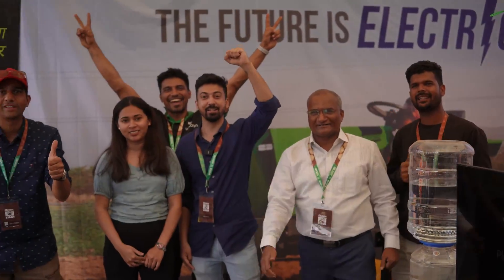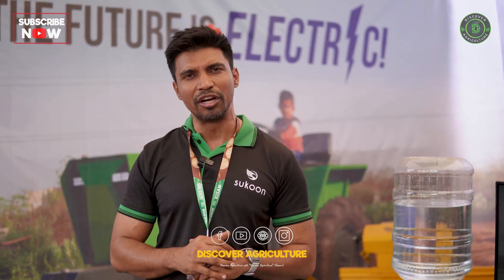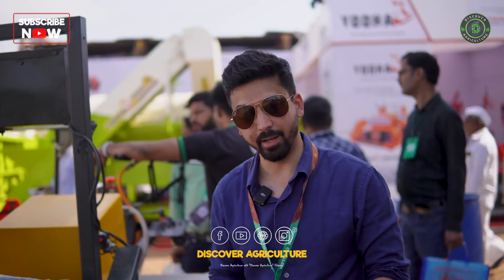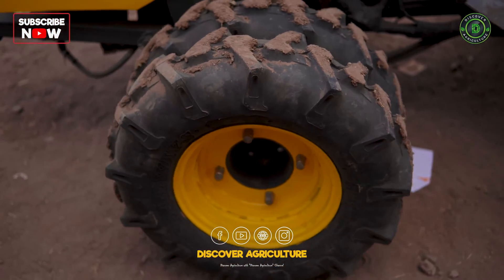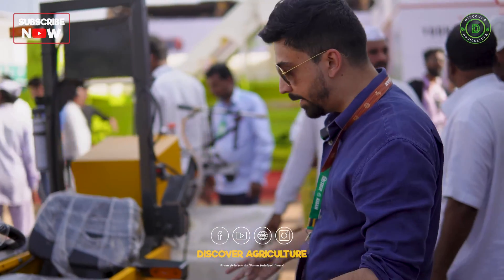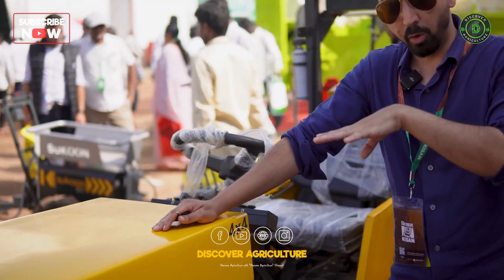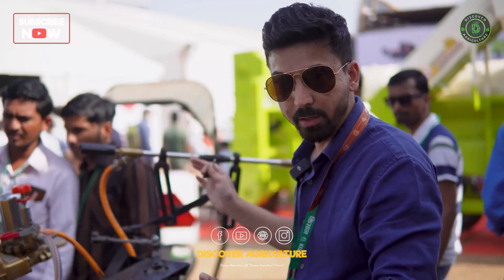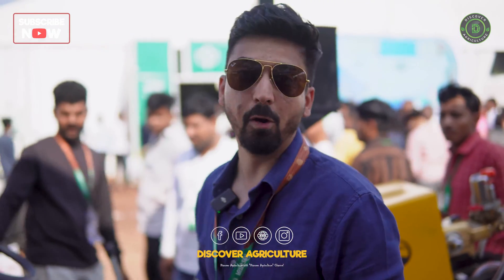Next Generation ELECTRIC TRACTOR | Sukoon Cheeta-h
Cheeta-h the name is an amalgam inspired by the diminutive yet powerful cheeta (ant in Hindi) and the fastest animal in the world, the cheetah. Sukoon Solution's latestinnovation Cheeta-h is a modular, high-powered tiller, with the potential to revolutionise the farming industry.

A very powerful, dual-axis tiller, Cheeta-H matches the power of a 20HP tractor, that MORPHS into a sleek and stylish fast-speed quad ATV (all-terrain vehicle) at the drop of a hat.

Designed to unleash the creative imagination of farmers, Cheeta-h is under active development and will soon be ready for field testing. We at Sukoon are excited and proud to deliver this multi-utility, modular farm machine with simple yet brilliant design thinking under the hood.

Company Address:
Sukoon solutions Pvt Ltd, 497, Major Asha Ram Road, Sihani Rd, Siddiq Nagar, Ghaziabad, Uttar Pradesh 201002